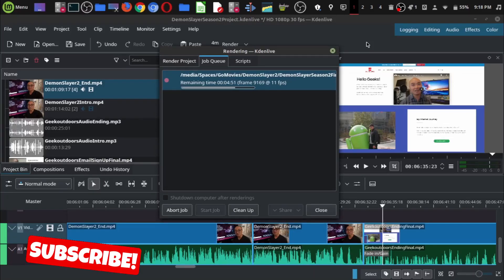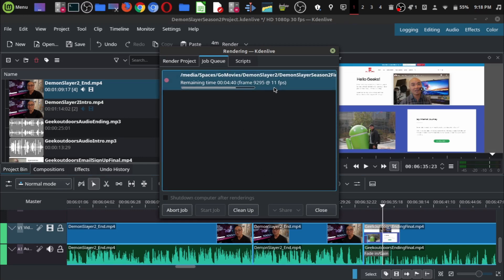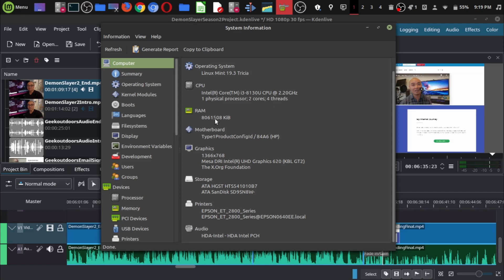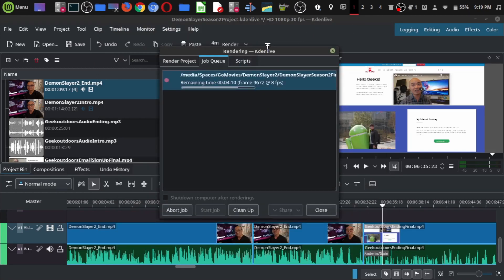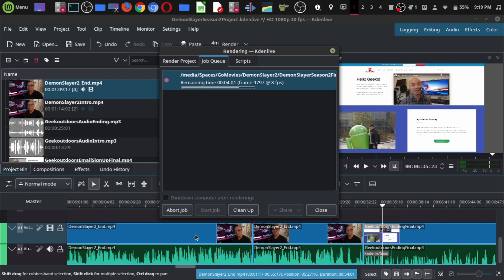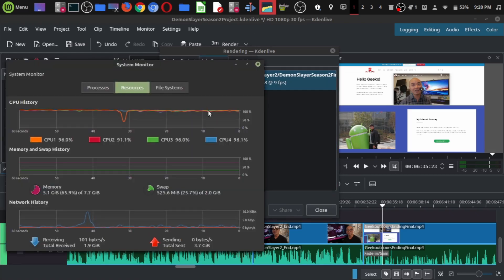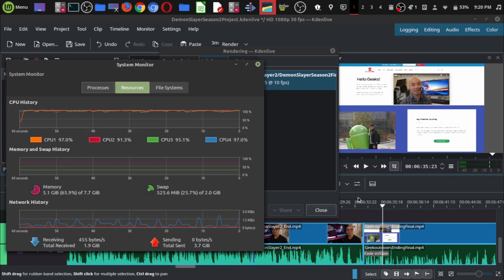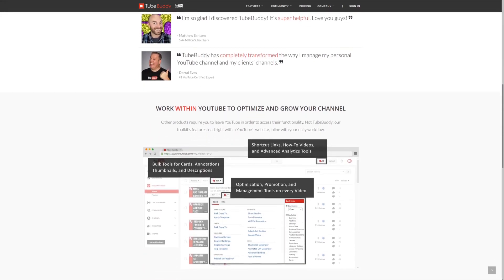BEST Video Editing Computer For Beginners? (What Hardware Specs Do I Need For Video Editing)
If you're just starting out in video editing, which computer/laptop should you buy and what hardware specs do I really need?

***Get Social***